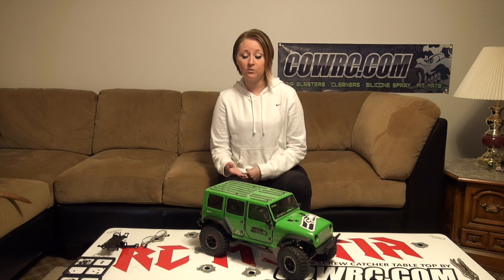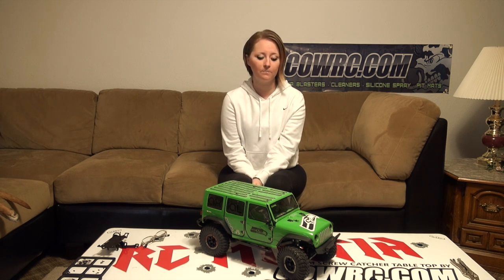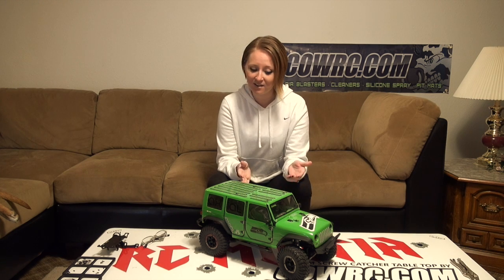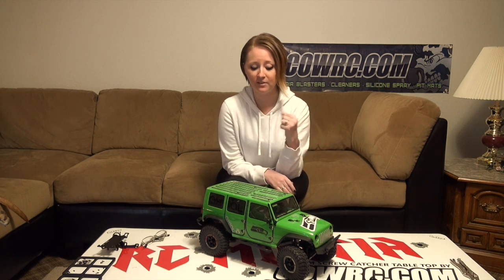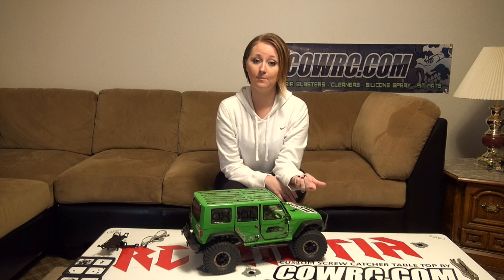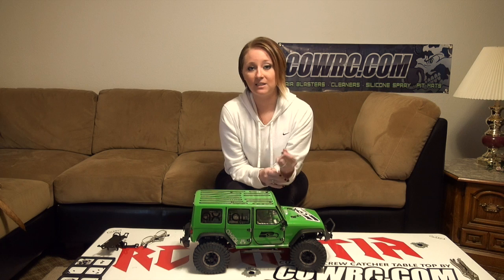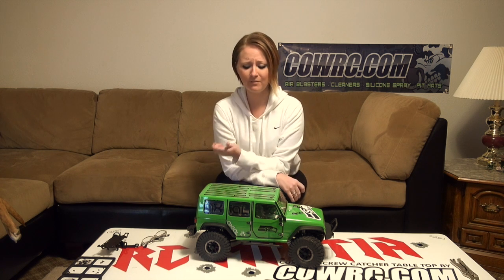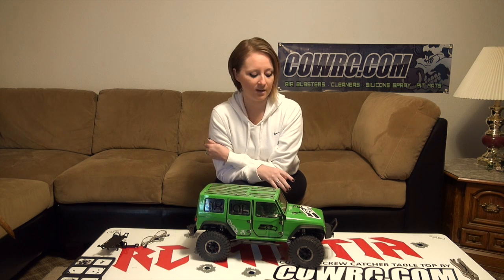Build Review of Axial SCX10 Jeep Rubicon Unlimited Edition